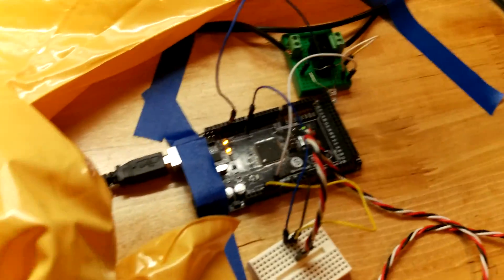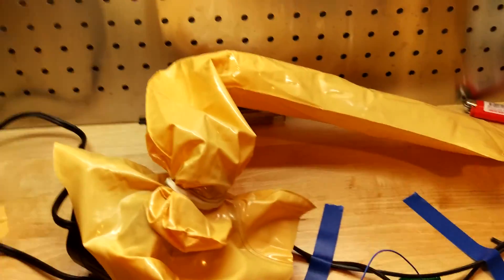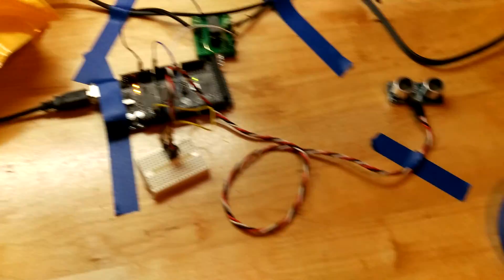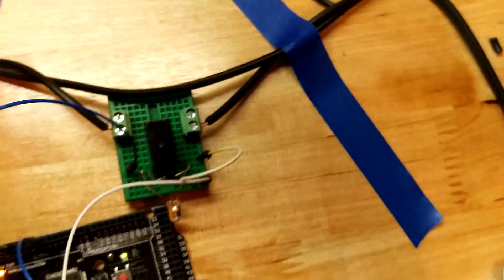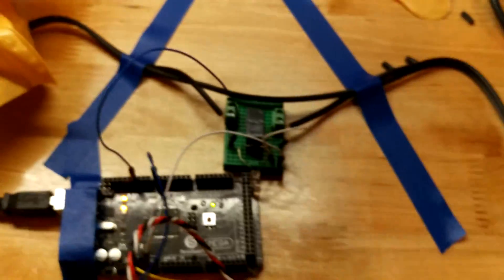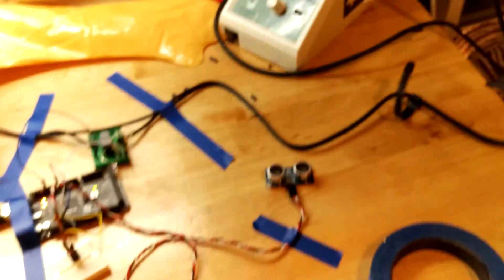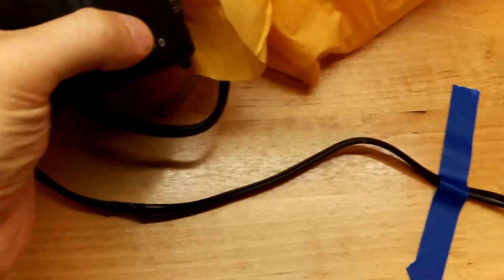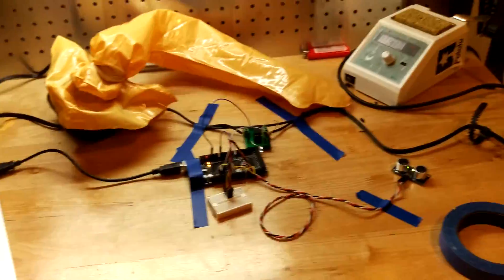Control a Relay with Arduino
In this video I show how to turn an air pump on and off with arduino via a relay. JZC-11F